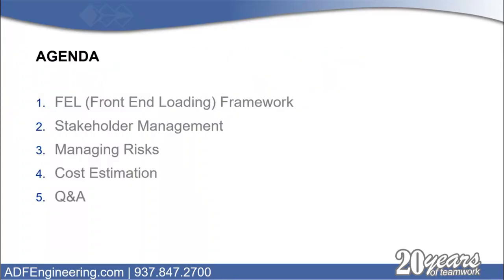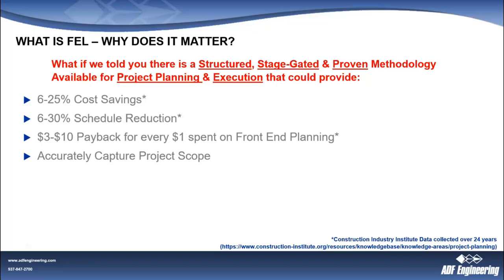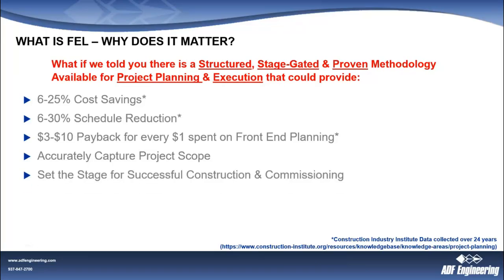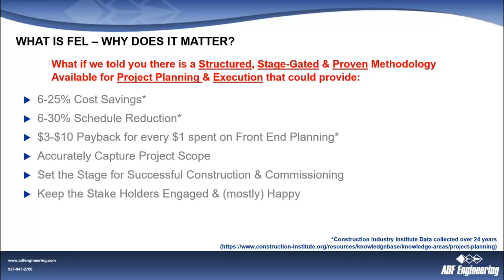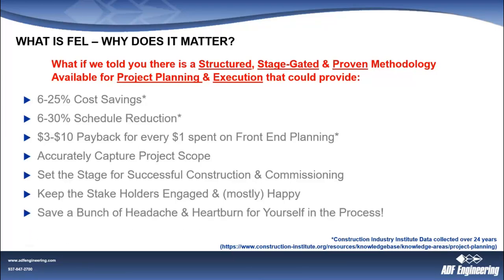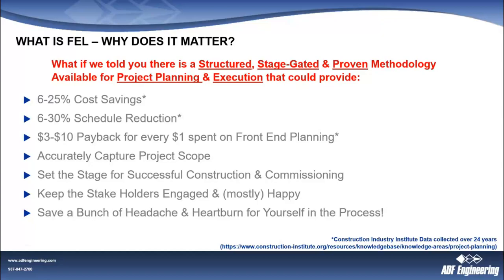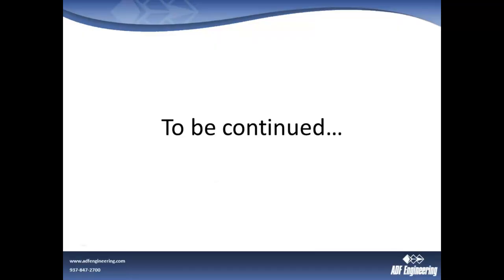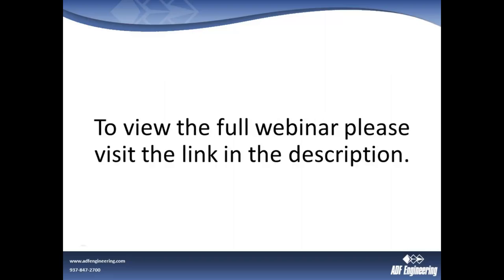Decoding Front End Loading (FEL) for Capital Projects Planning & Execution Trailer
ADF Engineering’s Rakesh Patel, P.E. & Matt Hunkler, P.E. will be presenting our next live webinar: Decoding Front End Loading (FEL) for Capital Projects Planning & Execution.

In this webinar, Rakesh and Matt will discuss best practices and cover the following key topics:

Project FEL Phasing:
A look at the benefits of breaking projects into feasibility, conceptual, definition, and detailed design steps, including the key objectives, main deliverables, and inputs for each Stage Gate.

Risk Management:
Recognize the warning signs and challenges for each FEL phase and how to avoid common pitfalls.

Stake Holder Management:
The critical role played by the plant’s capital team, operations team, vendors, and contractors during each FEL phase and how to facilitate effective coordination and communication between all Stakeholders.

Cost Estimation:
Reviewing best practices for project funding estimates, methodologies for creating capital cost estimates (CCE), improving the accuracy of estimates for each FEL phase, and how to prevent cost overages.

ADF Engineering has developed a standard approach for utilizing FEL process from our years of executing capital projects of all different sizes for our clients in various industries.

This webinar is for:
Project Managers
Procurement Managers
Operations Managers
Plant Managers
Plant Engineer

Upon completing this webinar, you'll have a better understanding of how Front-End Loading (FEL) Planning methodology can help with project success through better cost & schedule management, reduced risks, better stakeholder alignment, and maximizing return on CapEx investments.